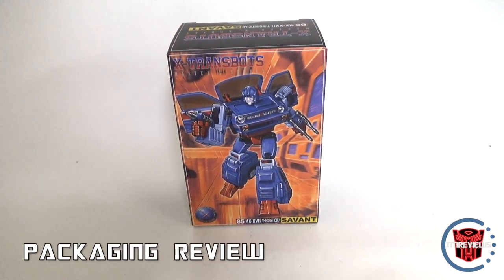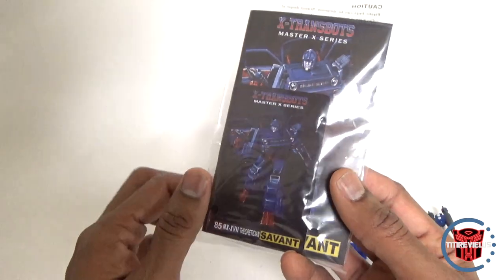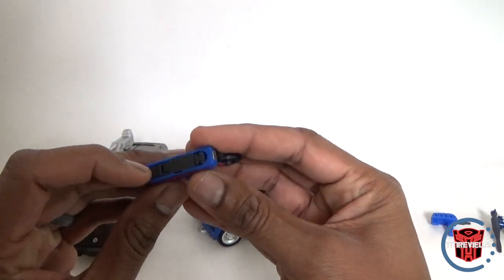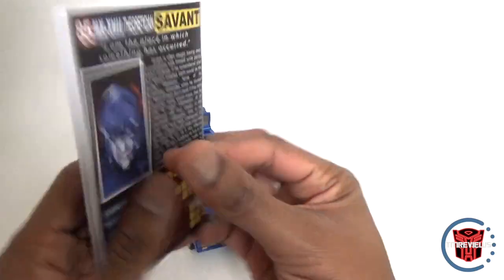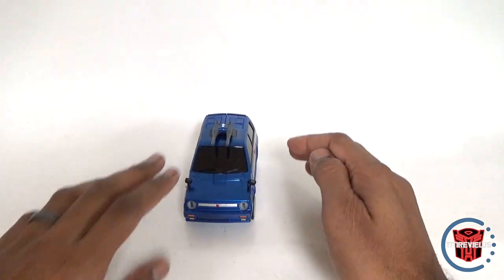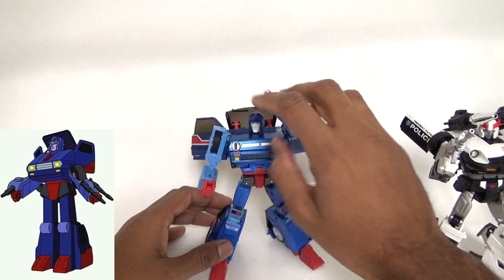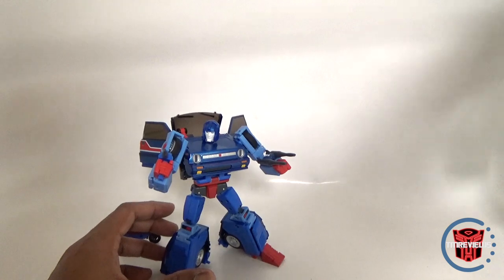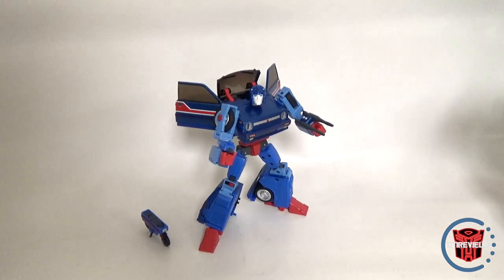X-Transbots MX-XVIII Savant (aka Skids)